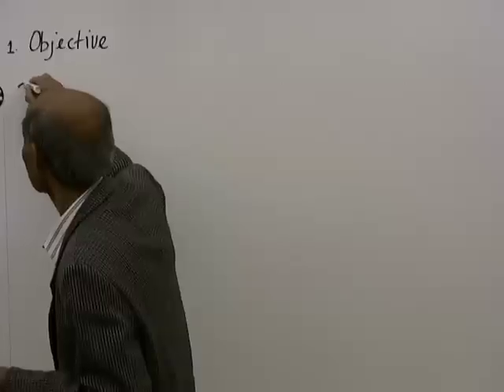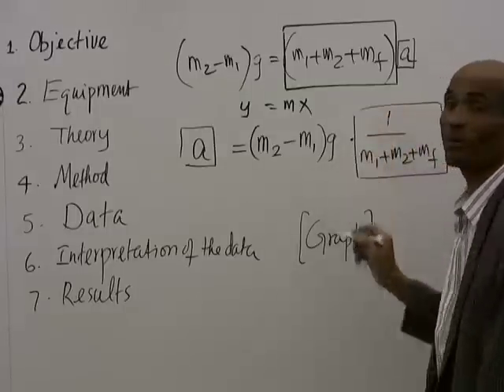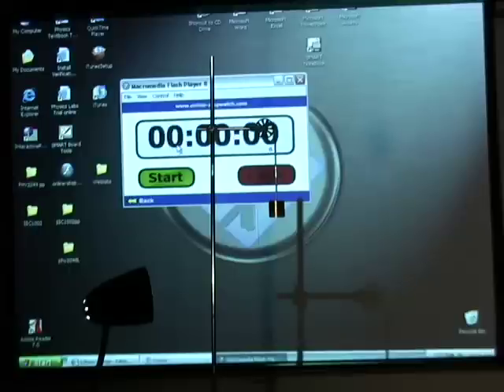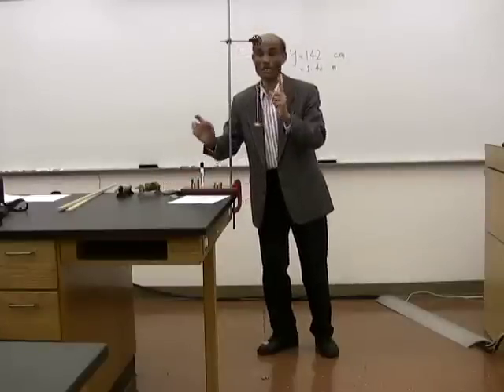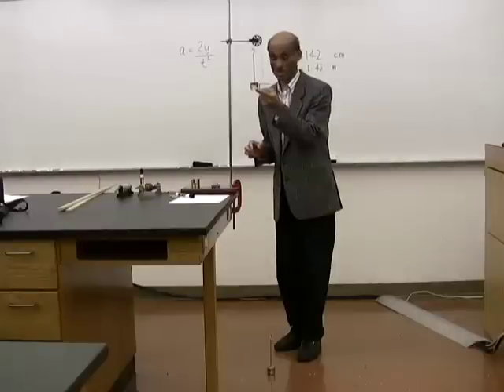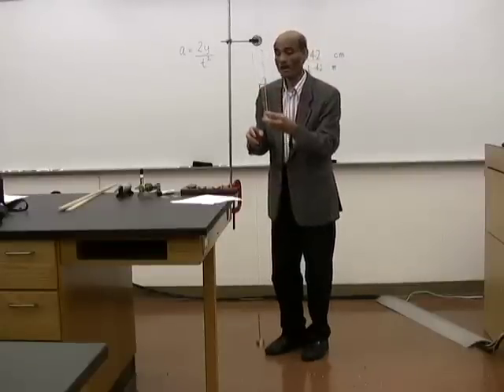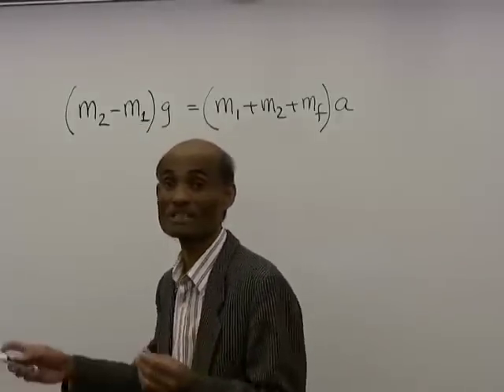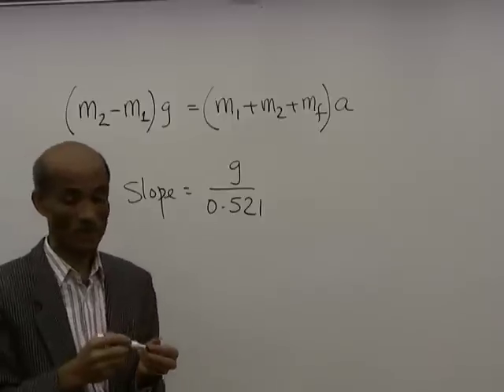PHY2048L Lab 6 Connected Masses